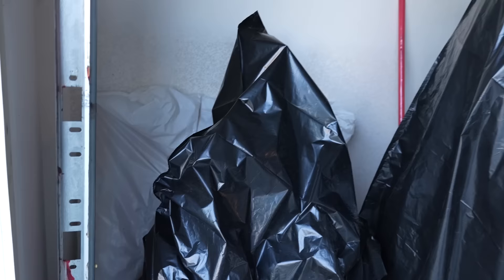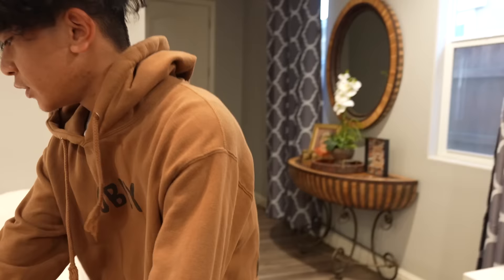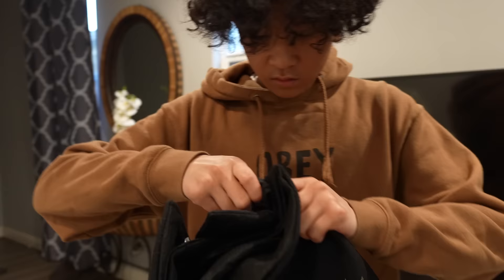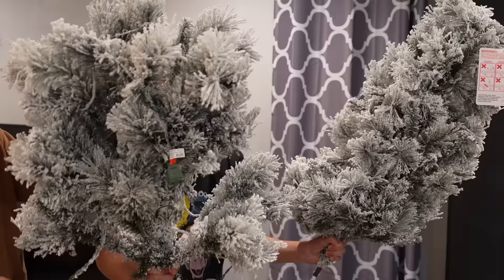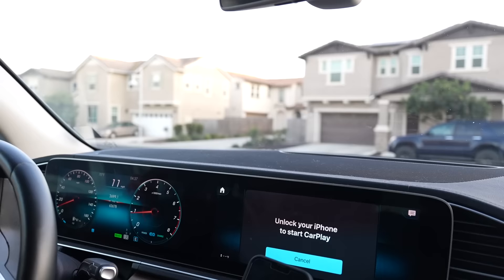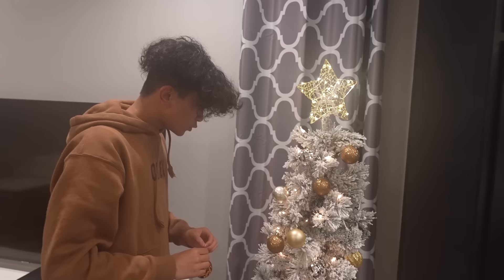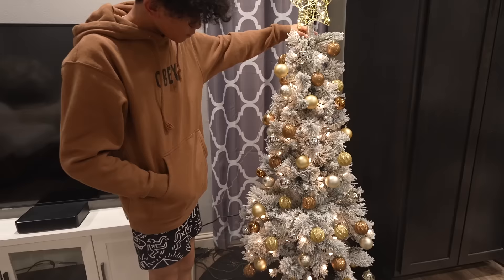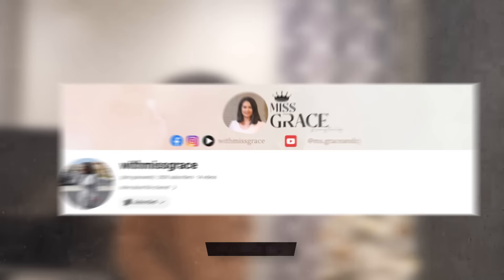Decorating our new Christmas Tree (by CJ, Aaron, and Jason)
My Boys trying to decorate our new Christmas Tree.

Follow my friends too!